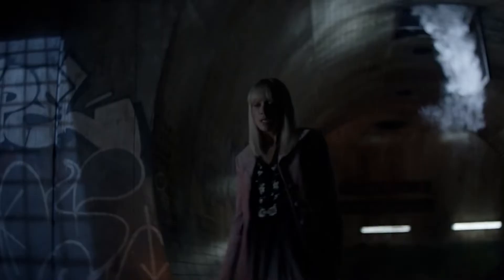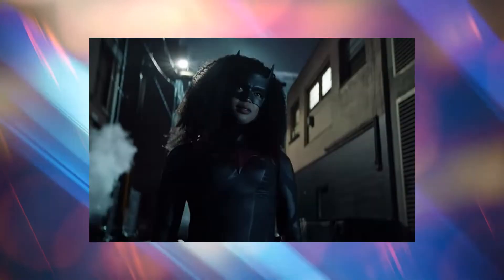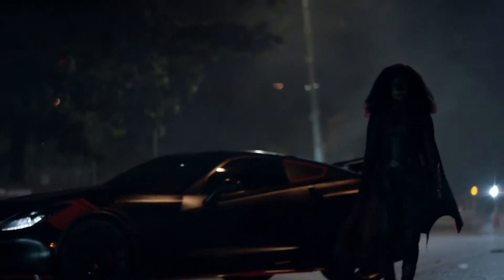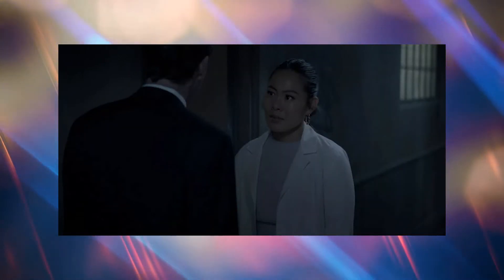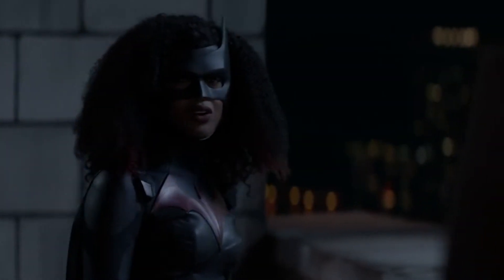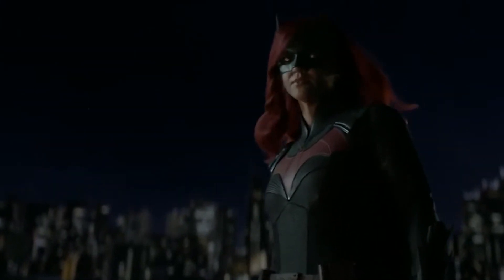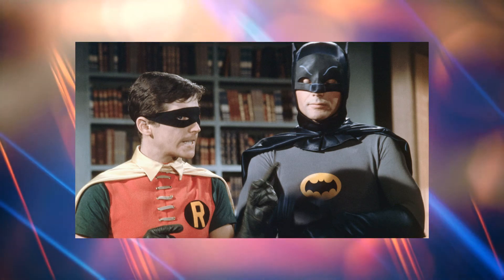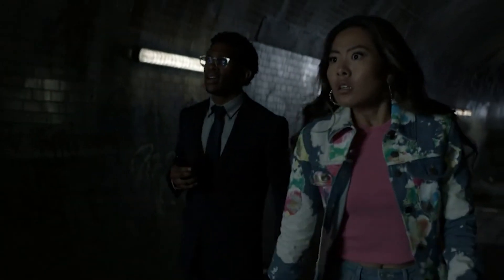Batwoman Behind The Scene SECRETS Nobody Knew About!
Welcome back to Scene Spotlight. Today on the channel, we will be revealing Batwoman behind the scenes secrets. Batwoman is an action, adventure, crime TV series from The CW network. Created by Caroline Dries. Starring Rachel Skarsten, Meagan Tandy, and Camrus Johnson.

The cast of The CW’s Batwoman series share great chemistry on and off camera. In fact, actors of the series feel that they are destined to work together. During the pandemic, the cast spent Thanksgiving Day together. Make sure to watch this video as we present Batwoman behind the scenes secrets.

BREAKING: Ruby Rose reveals the REAL problems behind the scenes of CW Batwoman and her departure!!